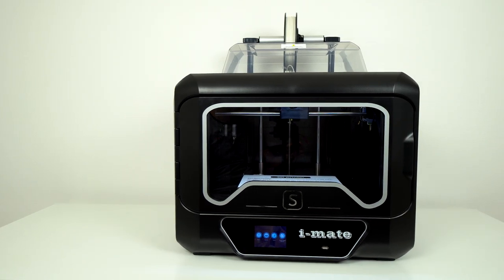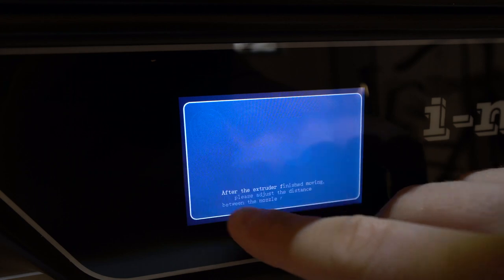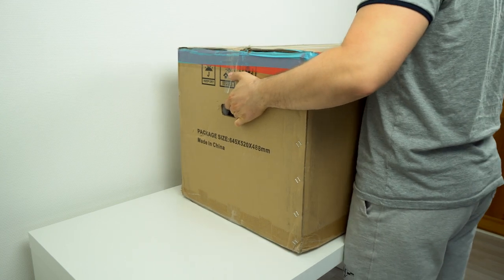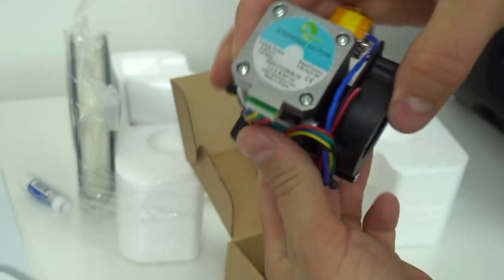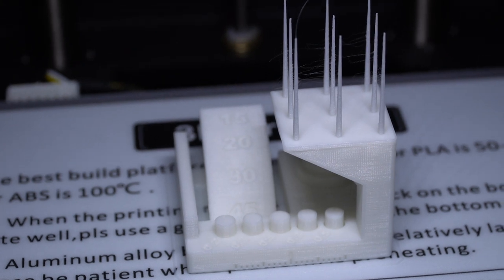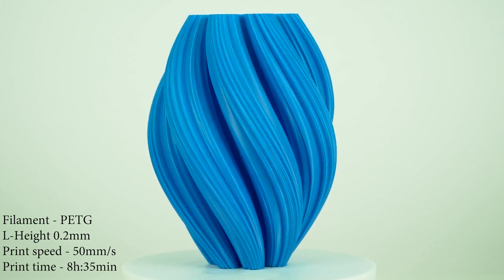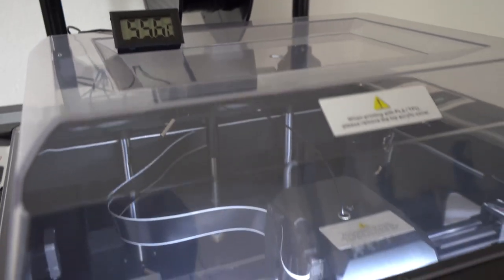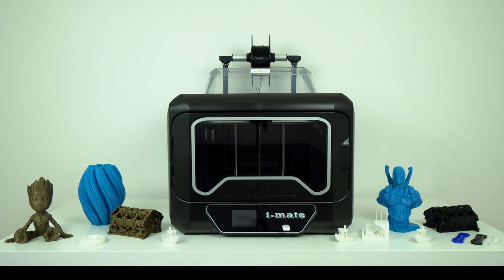QIDI TECH I Mate S 2021 3D printer review - all you need to know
In-depth video review of the QIDI TECH I Mate S 2021 3D printer. This 3D printer is ABS KING! Video include, Unboxing, quick setup, overview, specification, test print in different type of 3D printer filament like: PLA, PETG, ABS, TPU, NYLON, noise level test, heat-bed warm up test, test prints in close up view and more!

Other 3D printers from QIDI-TECH:
X-Max 3D printer
X-Plus 3D printer
X-Pro 3D printer
X-Mate 3D printer
X- Maker 3D printer

Upgrade your 3D print quality( get rid of salmon skin)

Silent your 3D printer
Stepper motor dampers

Update your 3D print surface
High temp magnetic print surface

Make your prints to stick on the bed:
Cheap non-toxic glue stick

Best value filaments for 3D printer:
On Aliexpress

On Aliexpress

On Banggood

Best Regards!
Nexi